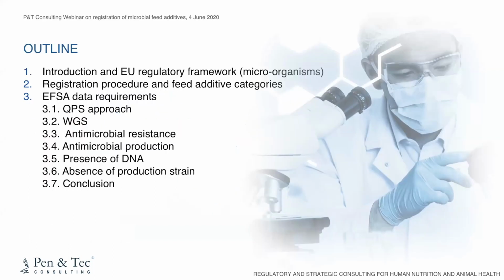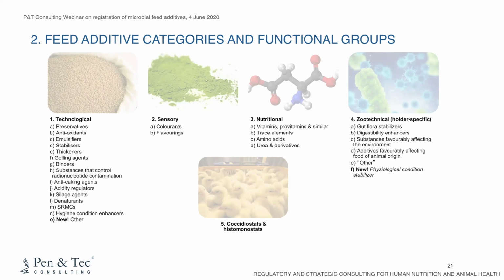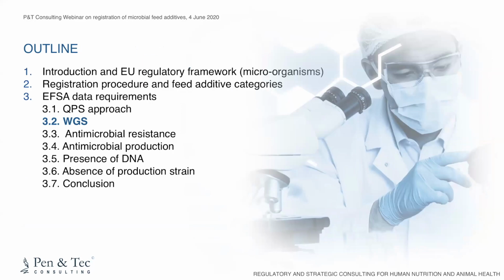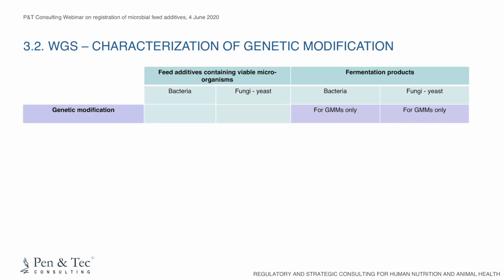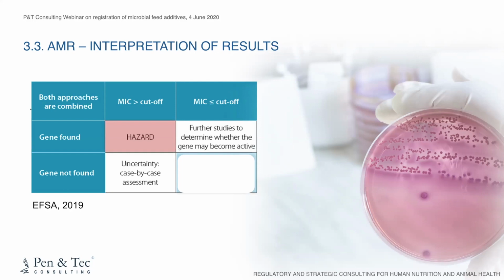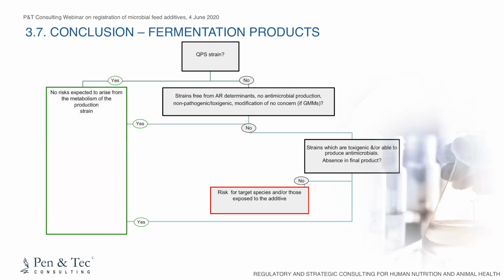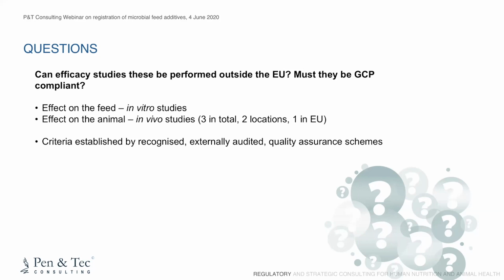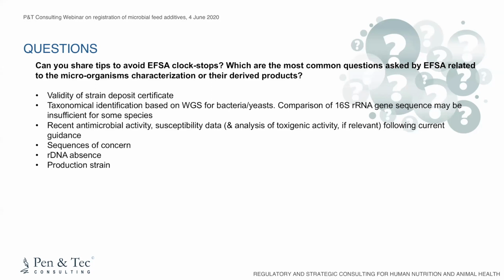EFSA regulatory requirements for EU approval of microbial feed additives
Webinar with Laura Payo Lewis.
Microorganisms are widely used in the food chain as such or as production organisms of products of interest. The placement of such microorganisms, genetically modified or not, or derived substances in the European market may be subject to a pre-market authorisation process, which involves a risk assessment by the European Food Safety Authority. If you would like to learn about the regulatory requirements to characterise micro-organisms, including Whole Genome Sequence analysis, watch this webinar.